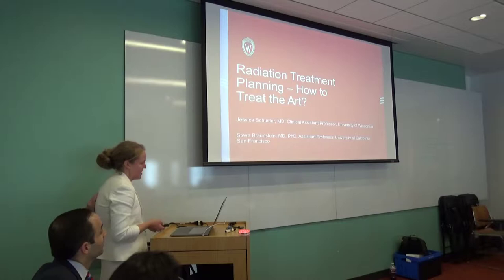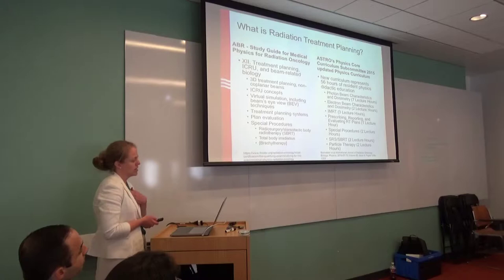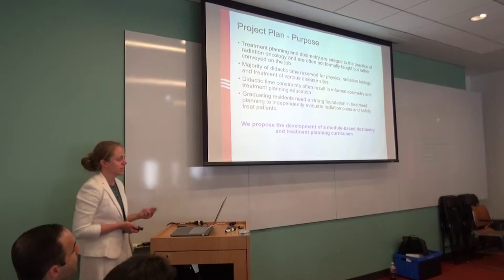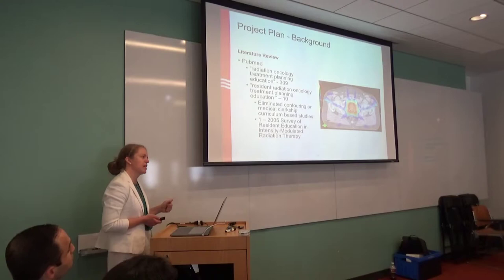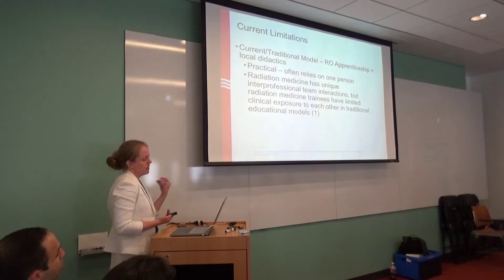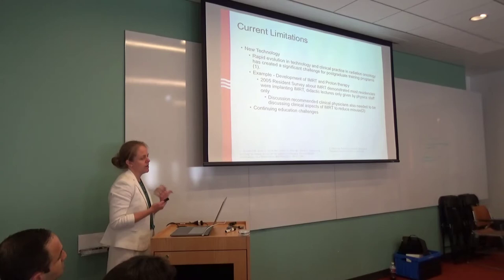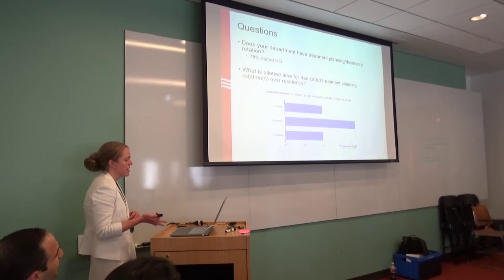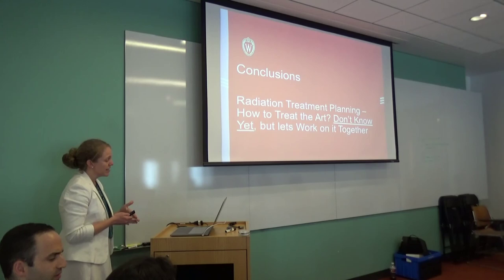Jessica Schuster MD, ROECSG 2018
Resident Treatment Planning Education: How are we teaching the Art?
Jessica Schuster MD
University of Wisconsin

ROECSG Spring Symposium
Chicago, IL
June 1, 2018